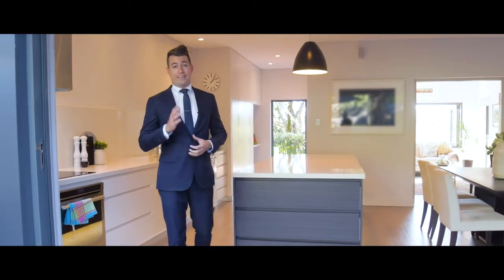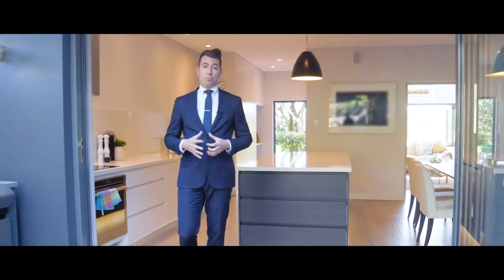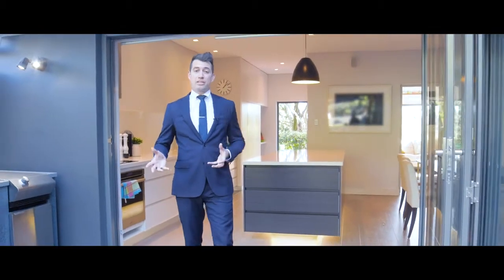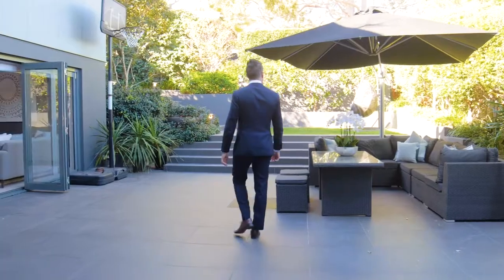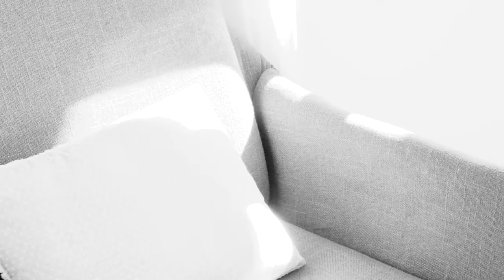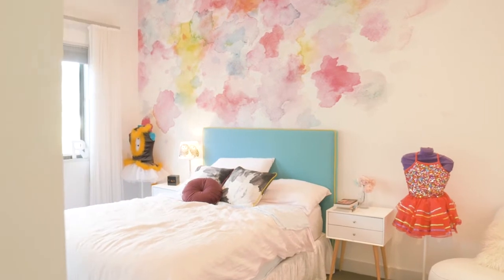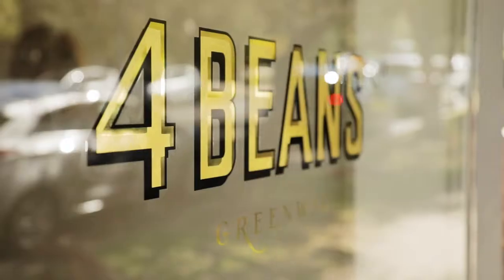12 King William Street, Greenwich